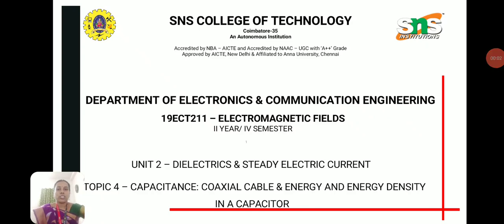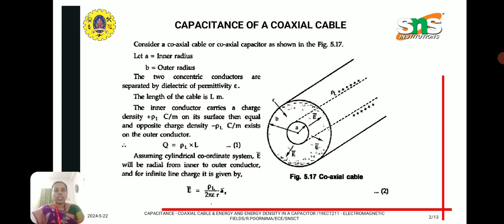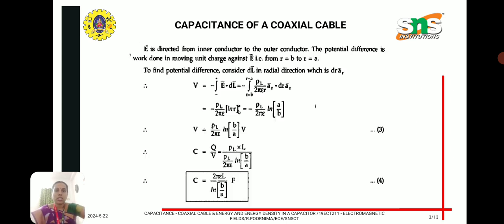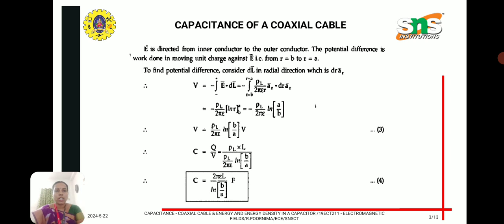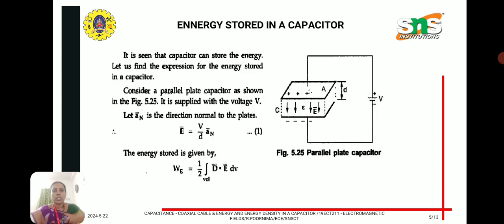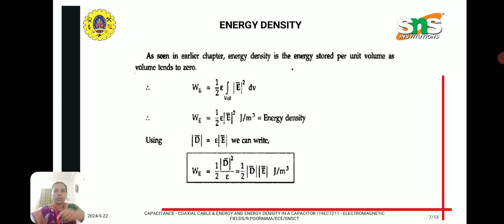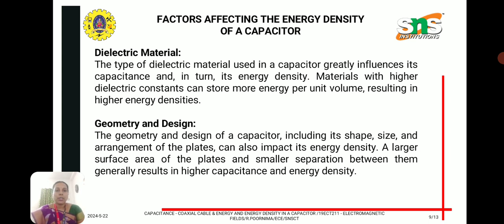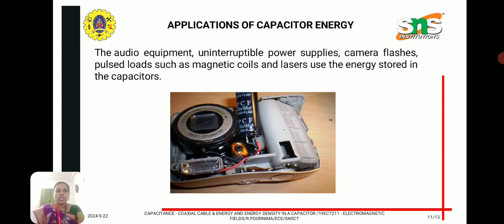Capacitance of coaxial cable